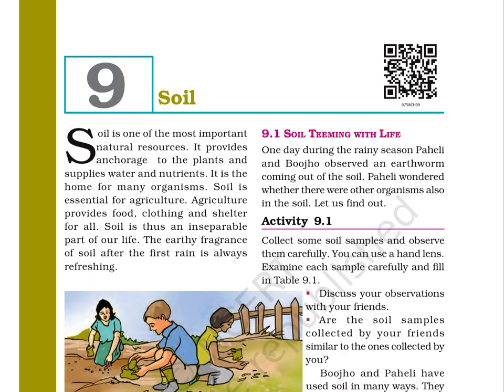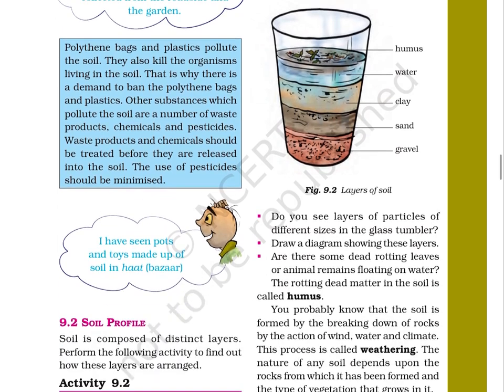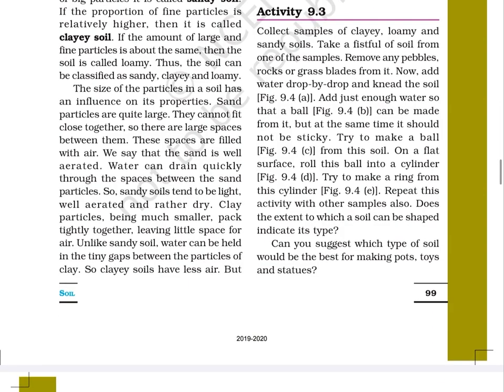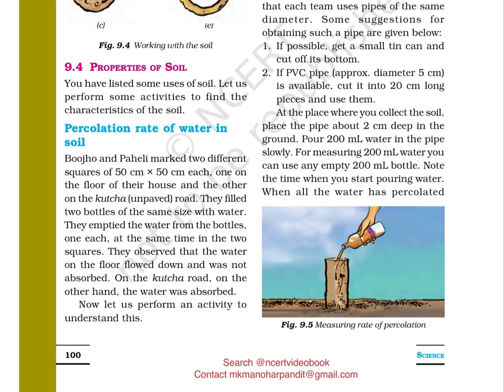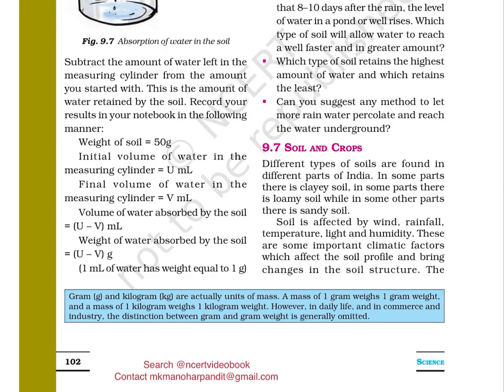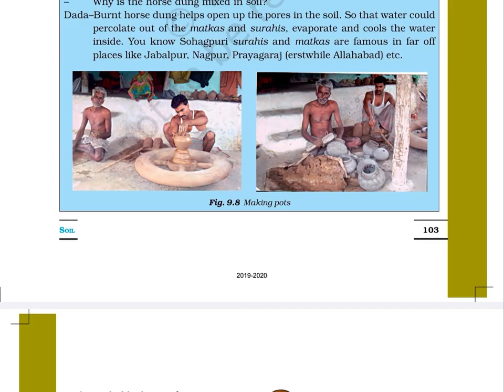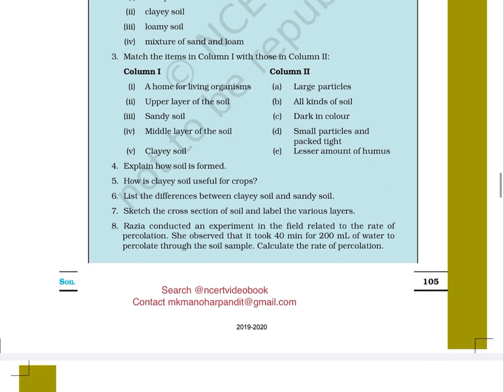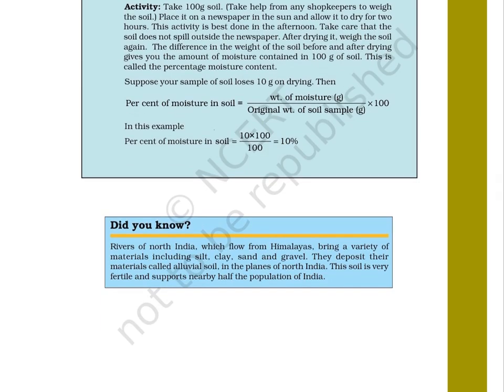Soil Class 7 Chapter 9, SCIENCE, OLD NCERT